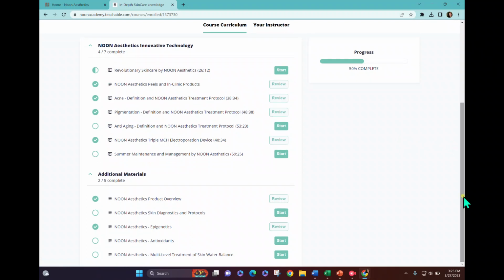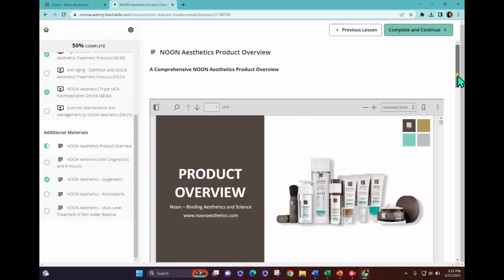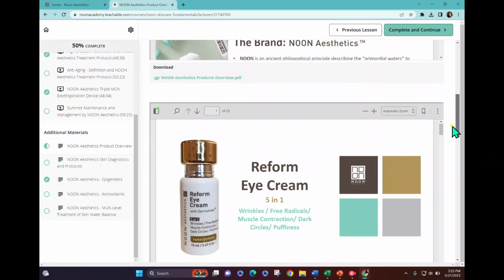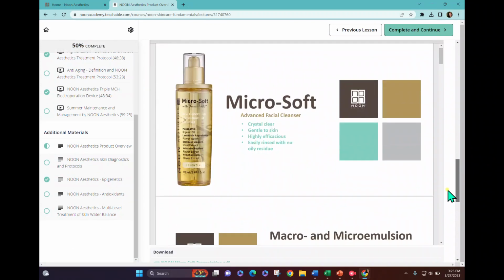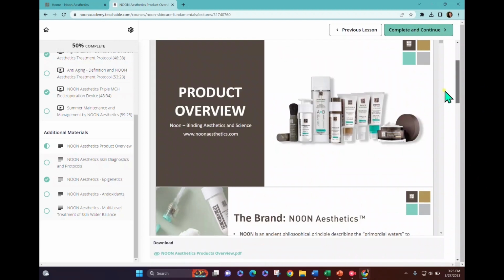Introduction to DermShield™ In-Depth skincare knowledge - A Comprehensive Tutorial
Introduction to the NOON professional skincare line and DermShield™ technology